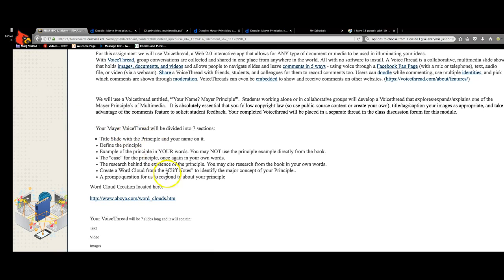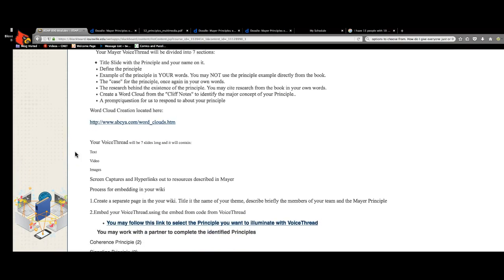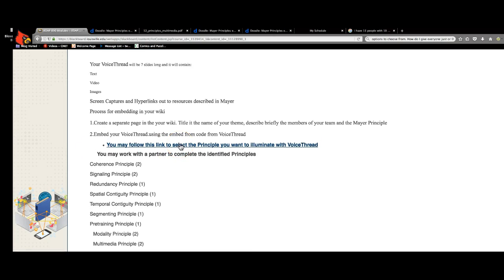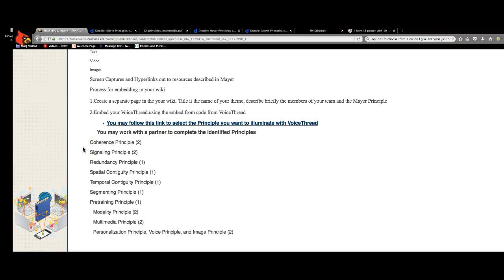Class 3 EDAP 690Sp17